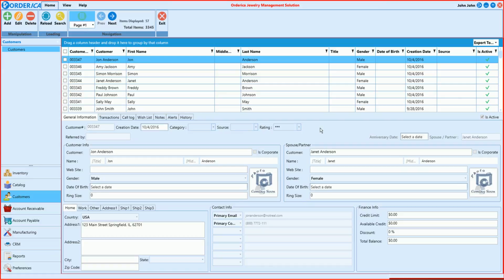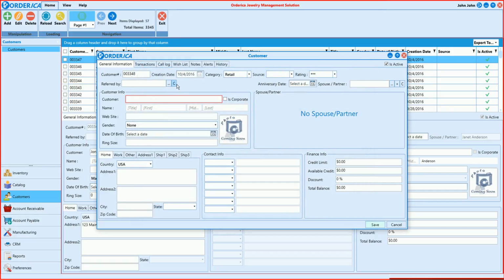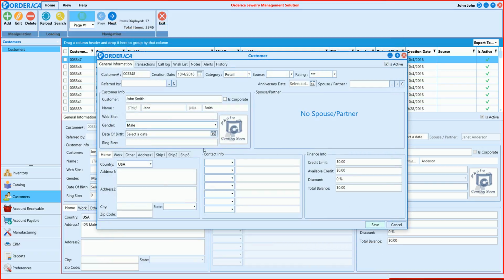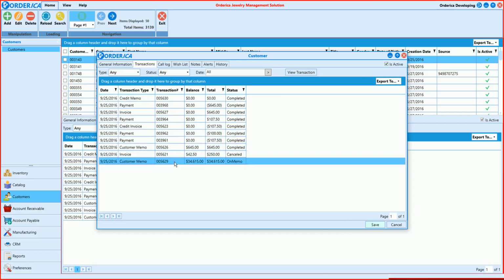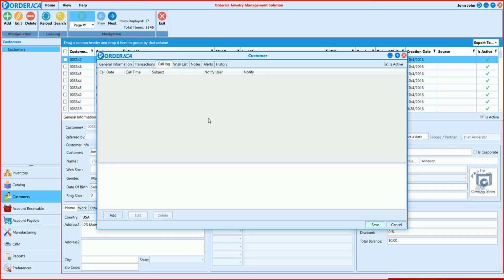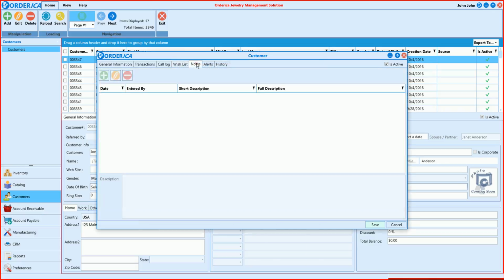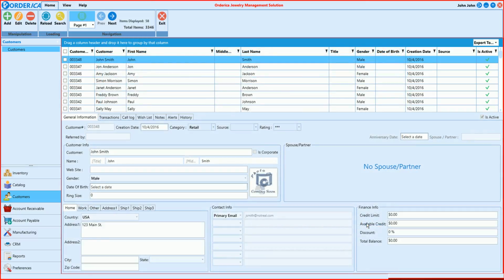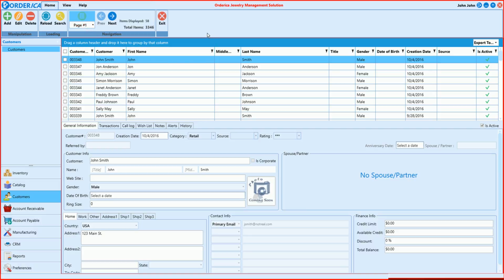Customers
Orderica JMS Customer